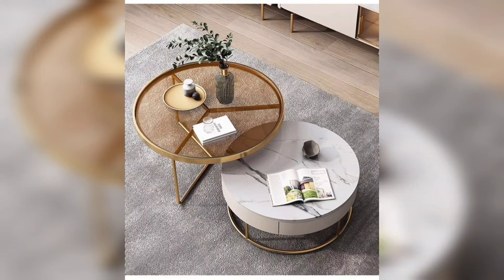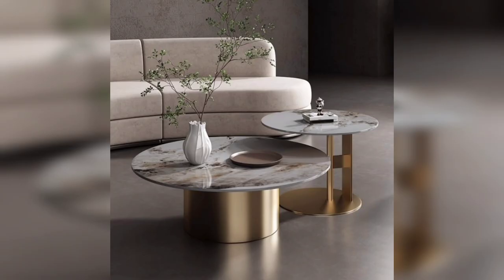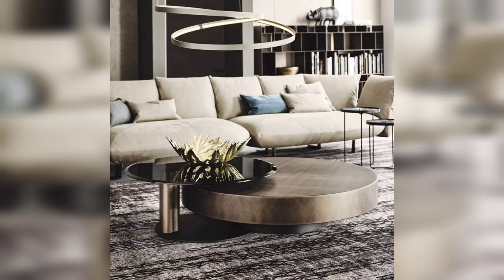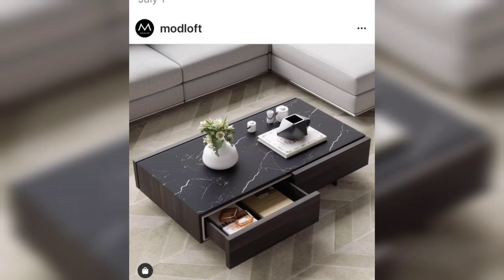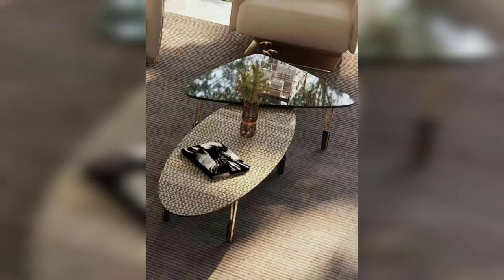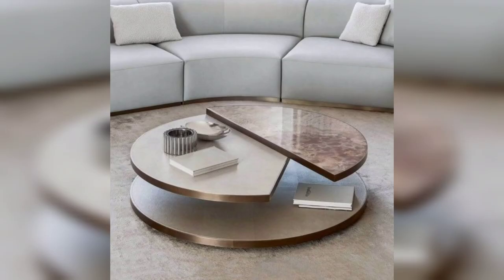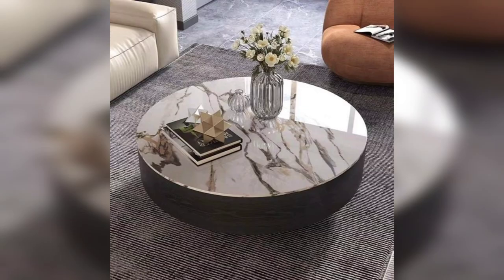Modern Living Room Centre Table Designs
This video is all about modern Table Designs that are perfect for your living Room.